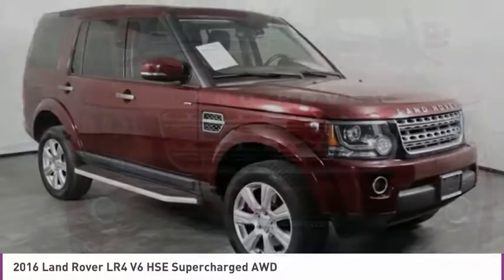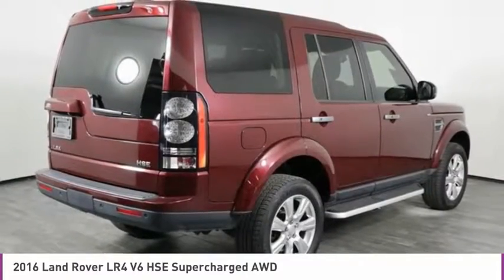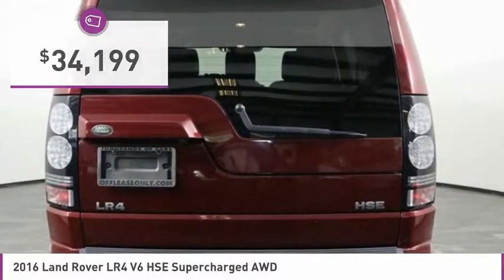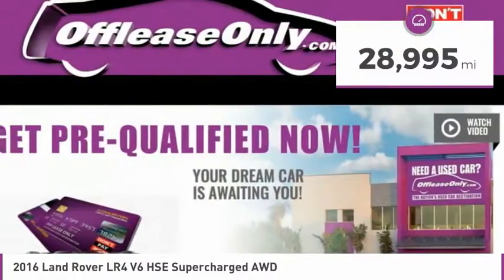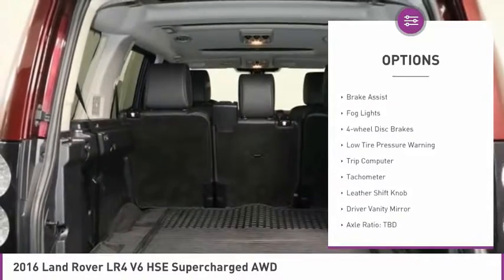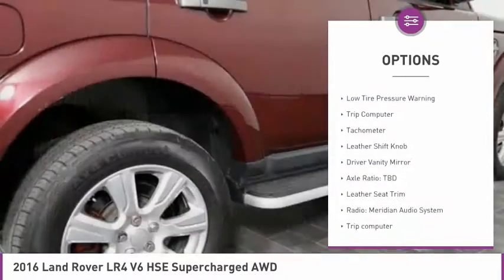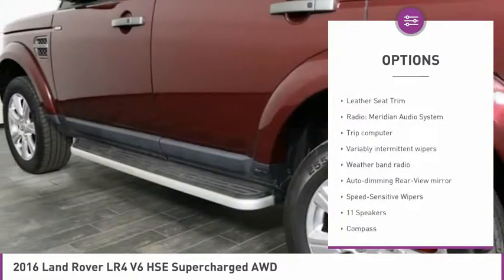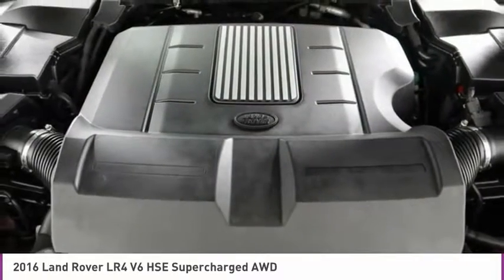2016 Land Rover LR4 B229518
2016 LAND ROVER LR4 Orlando, FL
Stock# B229518

*Rear View Camera | Sunroof | Dual A/C | Navigation | Black Leather Seats | 3rd Row | Push Button Start *

Balance of Factory Warranty Remaining and MUCH MORE!
A luxurious multi-tasker, our 2016 Land Rover LR4 4WD in Red offers maximum off-road capability! Powered by a SuperCharged 3.0 Liter V6 that offers 340hp while paired with a purpose built 8 Speed Automatic transmission that delivers a smooth ride and incredible passing power. With this luxury Four Wheel Drive, Land Rover's innovative Terrain Response system, and 10 inches of ground clearance, this machine makes easy work of maneuvering on even the most robust terrains while offering near 20mpg. LR4 also features adaptive air suspension with manual lift function, wading depth of 27.6 inches, and can tow up to 7,700 pounds. The purposeful stance of our LR4 commands the road and is highlighted by alloy wheels, fog lights, and rear privacy glass.
Whether it's a weekend away or the trip of a lifetime, you'll have plenty of room and enjoy top-shelf amenities such as keyless ignition/entry, a navigation system, dual sunroof, dual-zone automatic climate control, grained heated leather seating, and a rearview camera. Maintaining a connection is easy with Bluetooth, a touchscreen display, and a Meridian audio system with CD, USB/iPod, and auxiliary audio input jack. This vehicle is a 4 door SUV.
Land Rover helps you drive confidently with anti-lock disc brakes, traction/stability control with rollover mitigation technology and trailer stability assist, hill-descent control, hill start assist, rear parking sensors and more! Gorgeous in the city, agile on harsh terrain, and ultra-comfortable, this LR4 is calling your name!